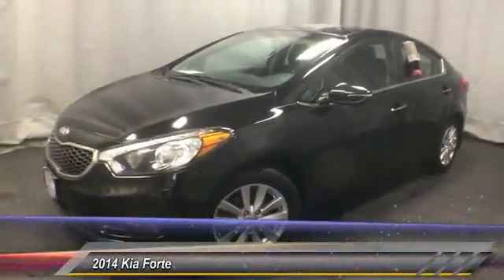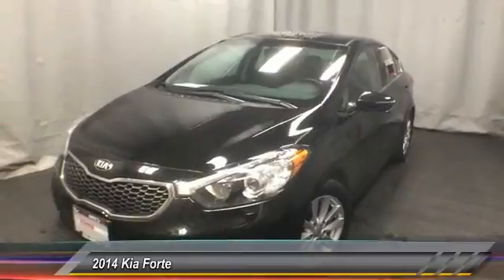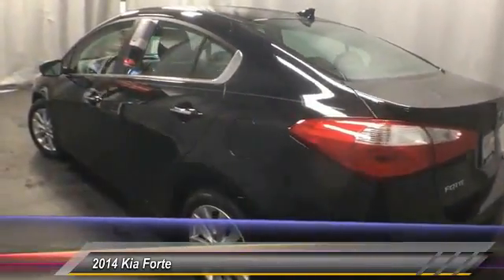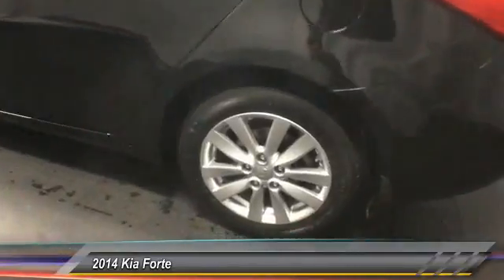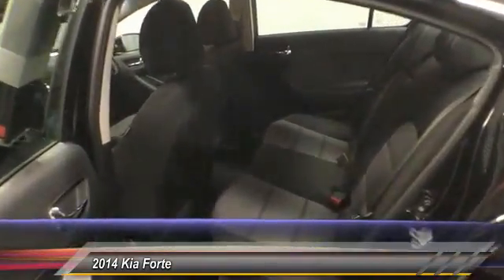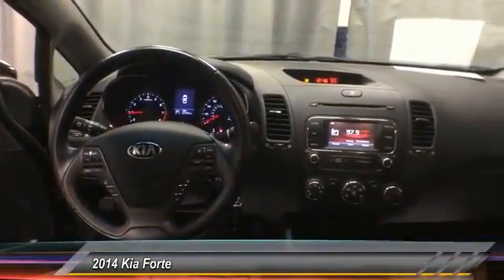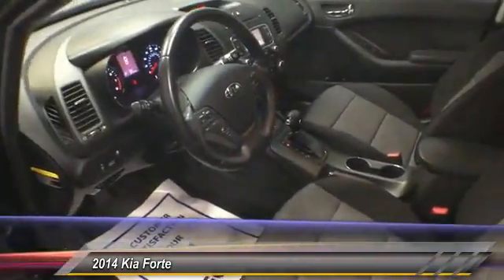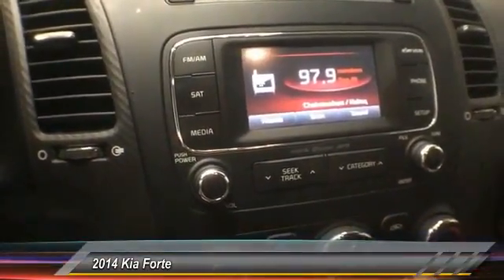2014 Kia Forte E5054277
2014 KIA FORTE gahanna, OH
Stock# E5054277

Toyota Direct
4248 morse

SEE LIVE HD VIDEO!! Nicely equipped with ONE OWNER, BACK-UP CAMERA, BLUETOOTH, MP3 Player, NO ACCIDENTS on CARFAX, 15 SERVICE RECORDS FOUND ON CARFAX, KEYLESS ENTRY, 36 MPG Highway, SAT RADIO, ALLOY WHEELS!. PRICED BELOW KBB RETAIL VALUE!!

KBB.com 10 Tech-Savviest Cars Under $20,000. Delivers 36 Highway MPG and 24 City MPG! Carfax One-Owner Vehicle. This Kia Forte delivers a Regular Unleaded I-4 2.0 L/122 engine powering this Automatic transmission. Wireless Streaming, Window Grid Antenna, Wheels: 6.5J x 16  Alloy.

*This Kia Forte Comes Equipped with These Options *
Vinyl Door Trim Insert, Variable Intermittent Wipers, Trunk Rear Cargo Access, Trip Computer, Transmission: 6-Speed Automatic -inc: active eco system and sportmatic, Torsion Beam Rear Suspension w/Coil Springs, Tires: P205/55R16 -inc: low rolling resistance, Strut Front Suspension w/Coil Springs, Spare Tire Mobility Kit, Smart Device Integration.

According to Carfax's history report: Carfax One-Owner Vehicle, No Damage Reported, No Accidents Reported, 15 Service Records.

KBB.com 10 Tech-Savviest Cars Under $20,000, KBB.com Brand Image Awards.

Live a little- stop by Toyota Direct located at 4248 Morse Rd, Gahanna, OH 43230 to make this car yours today! No haggle, no hassle.